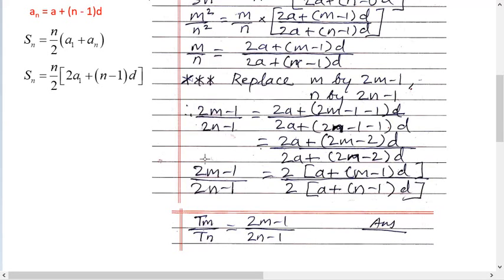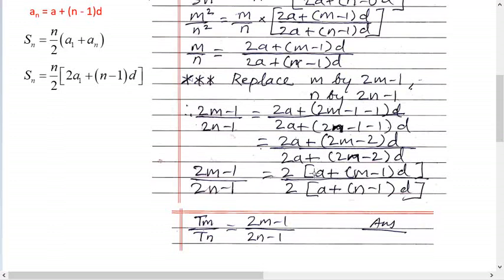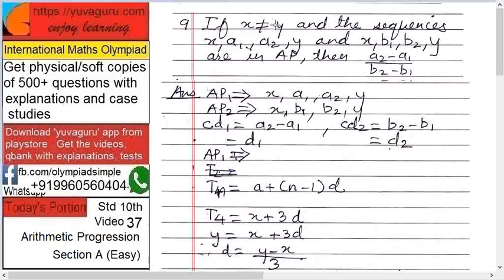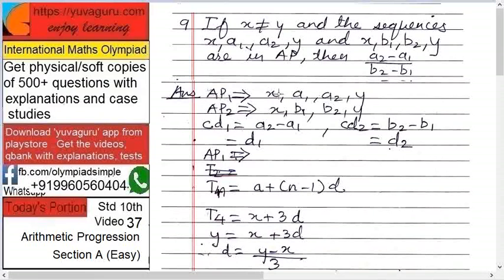37 IMO Int Maths Olympiad Video Std 10 Arithmetic Progres free Video3 by Vishal Mantri